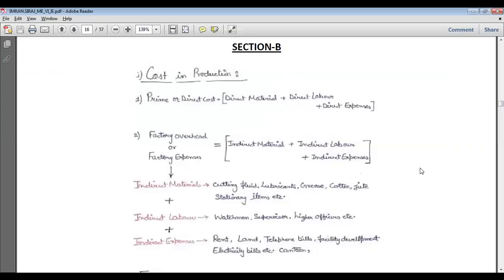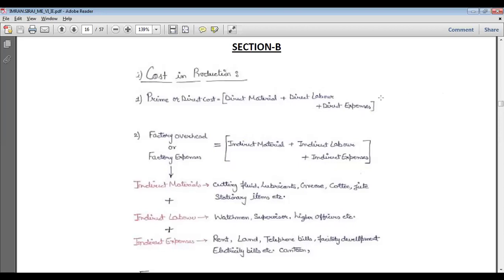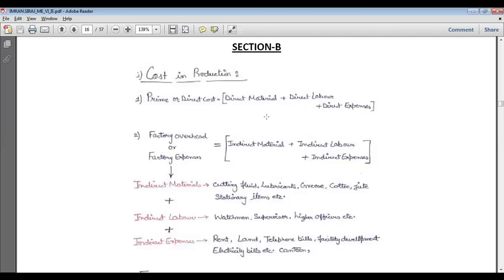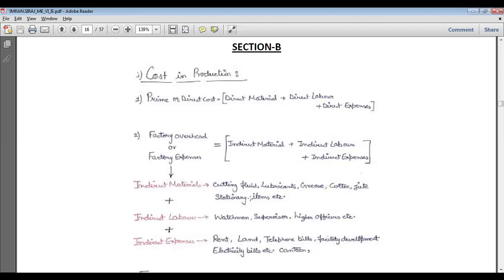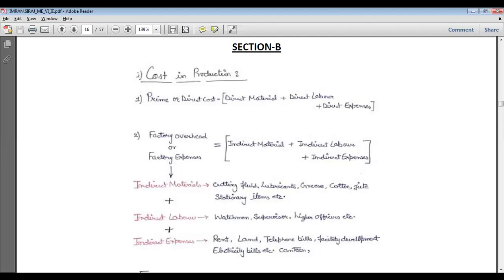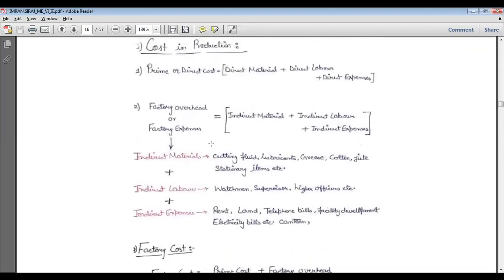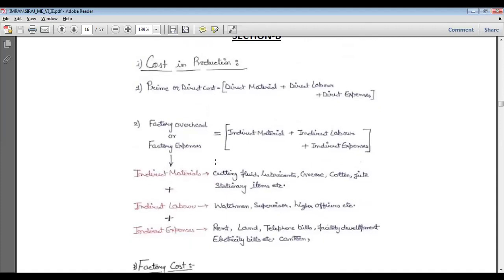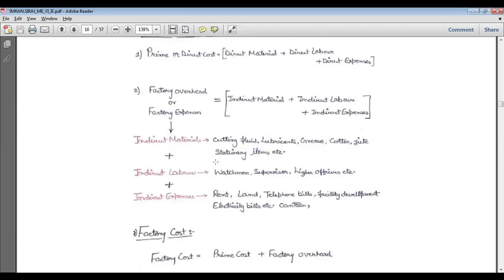SAITM B Tech ME Sem 6 INDUSTRIAL ENGINEERING Unit No 2 Lecture No 5